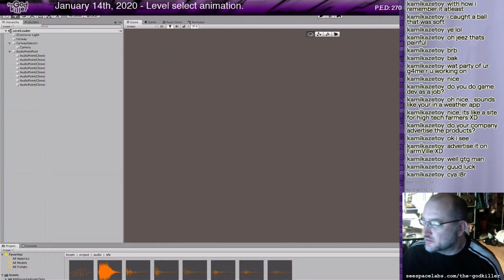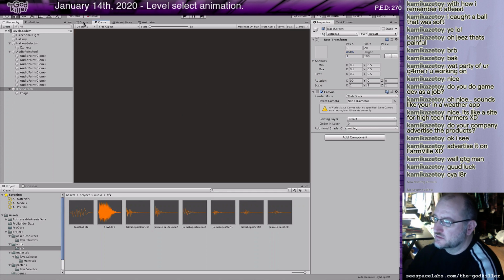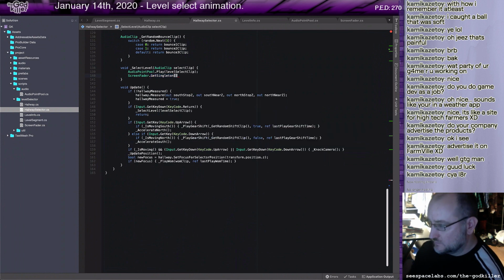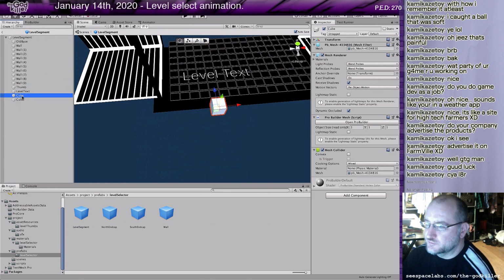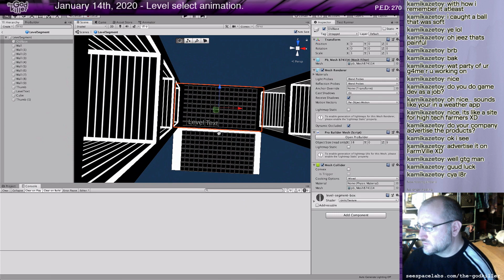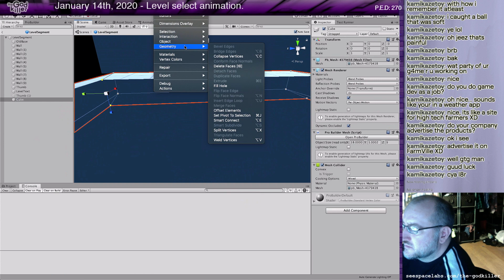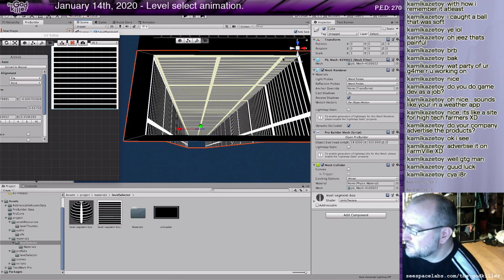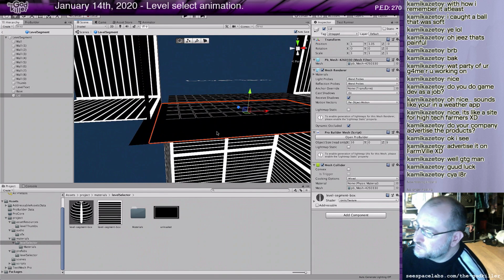Godkiller Gamedev - Fade to black and making tunnels.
Unity live-coding session - I figure out how to fade to black, and also with a great deal of annoyance, how to remove a hoie from a shape.